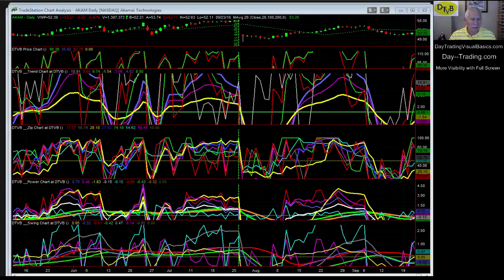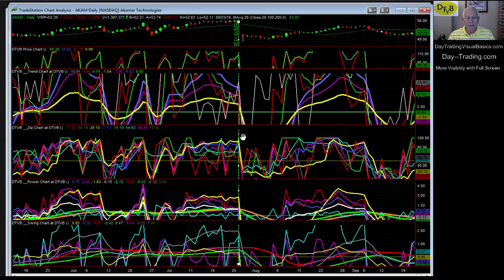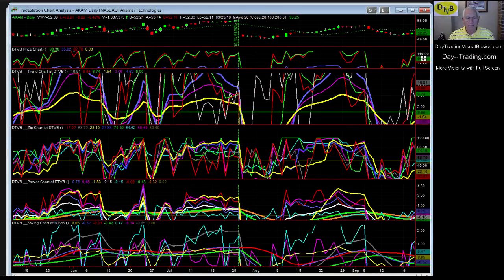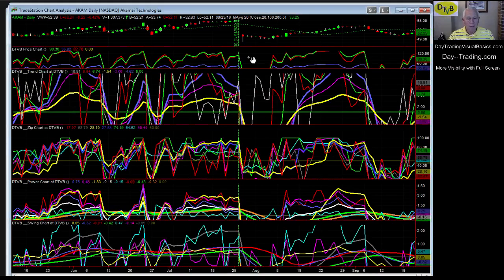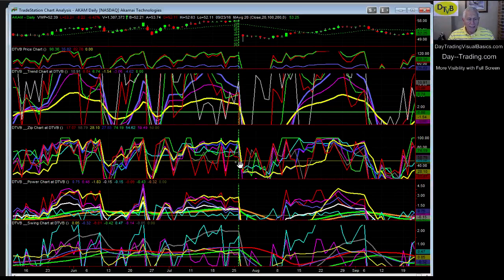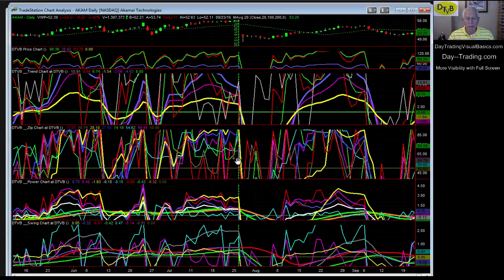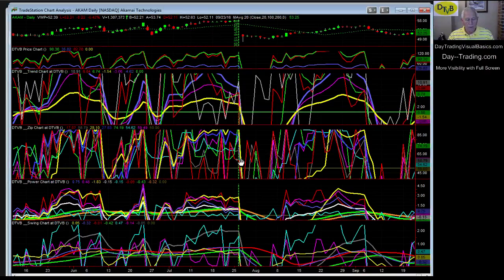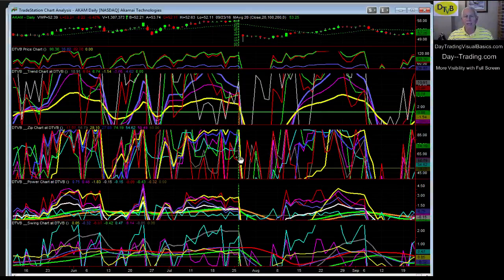Trend Fast 3 Up Trend Trio Dn